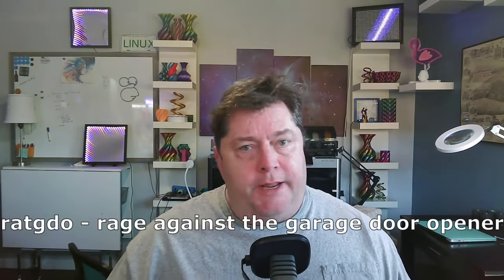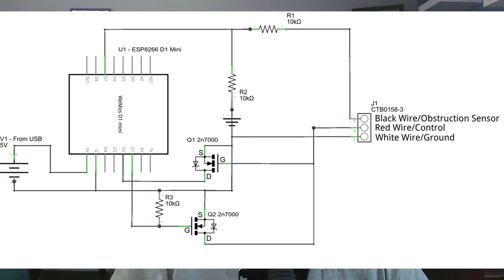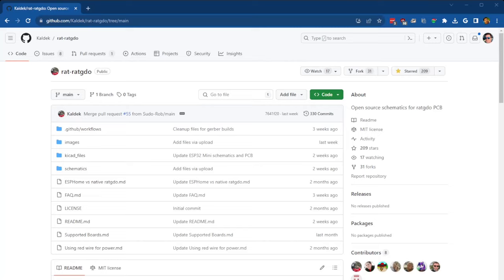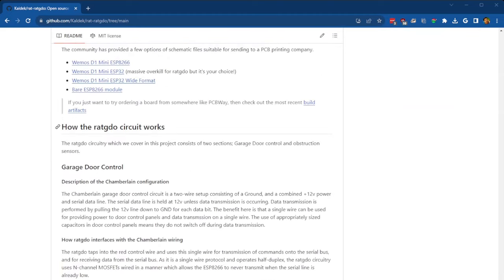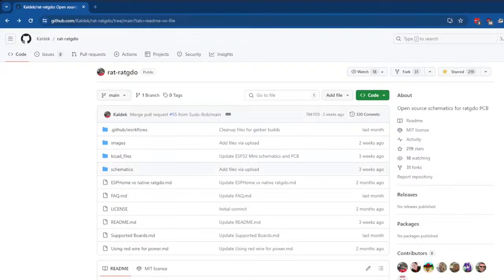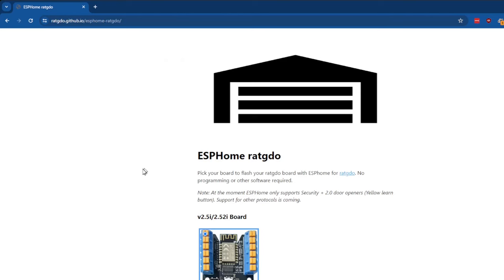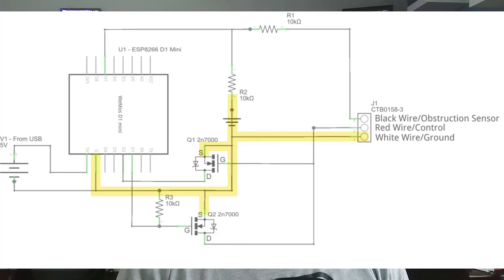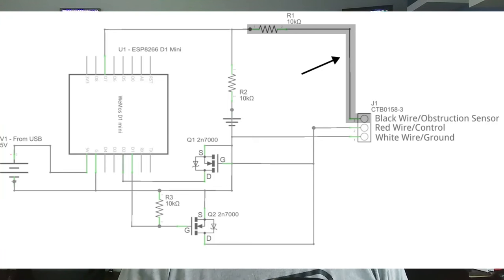How I built a Rat-RatGDO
This video describes how I built an Esphome.io device to control my garage door from Home Assistant, mistakes and all.  It's designed for the more novice experimenter as I'm no expert.

For the Impatient Makers:
00:00 Intro
01:35 What is RatGDO?
02:30 Brief cameo from my cat Peanut
02:51 How does (Rat-)Ratgdo work?
03:42 Building - components needed
04:43 Loading software
05:50 Reading the schematics and wiring your circuit
07:43 Tour and explanation of my assembled Rat-RatGDO